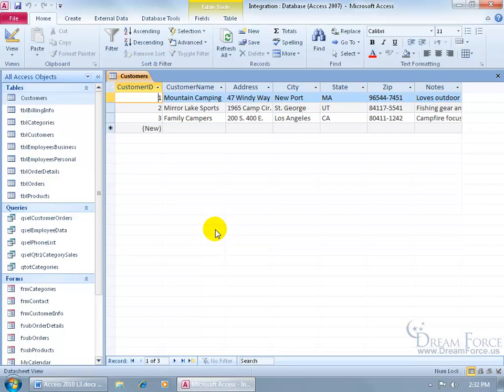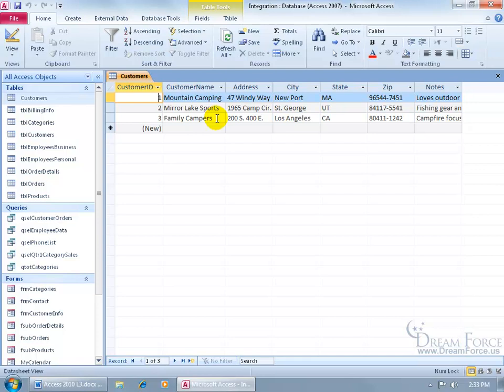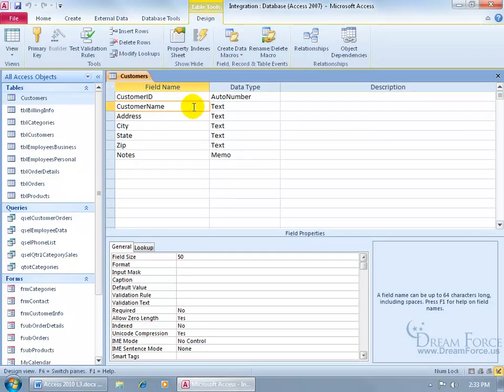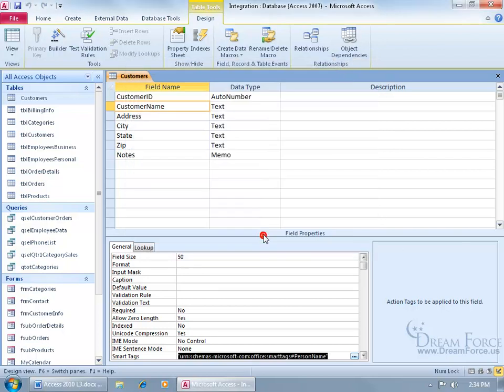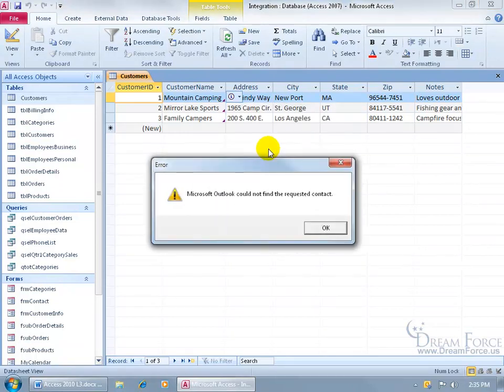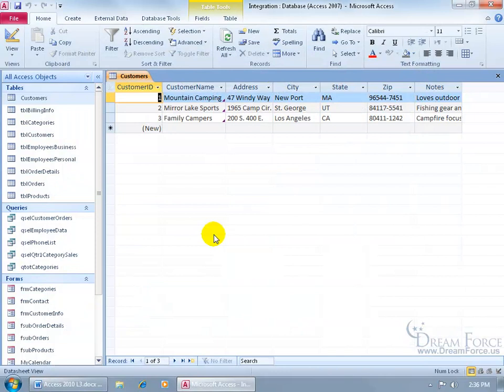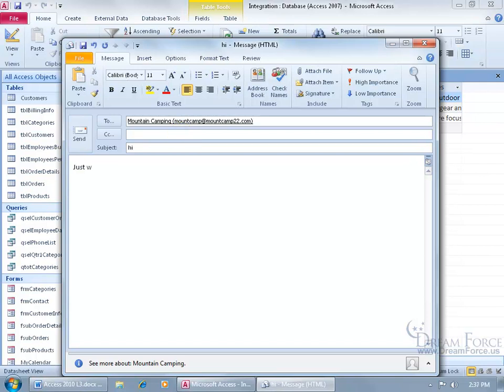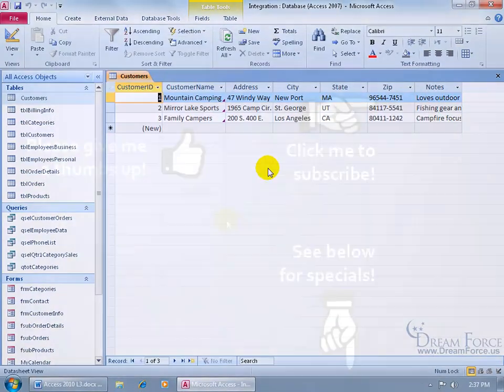Microsoft Access 2010: Export Data to Microsoft Outlook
Microsoft Access 2010 training video on how to export your data to Microsoft Outlook.